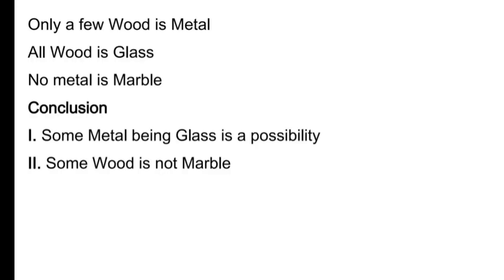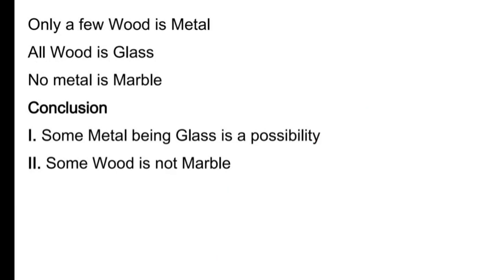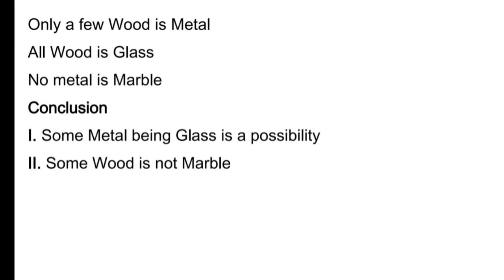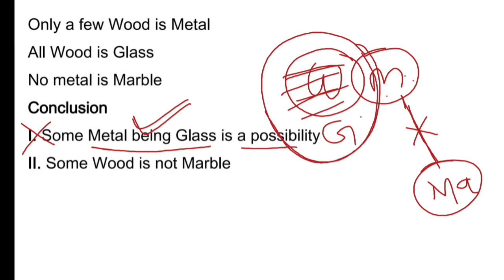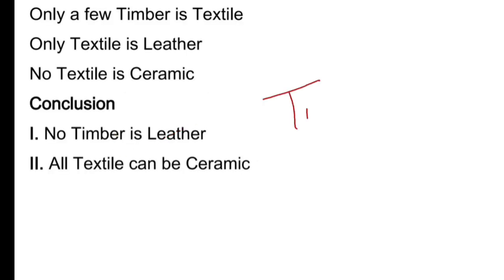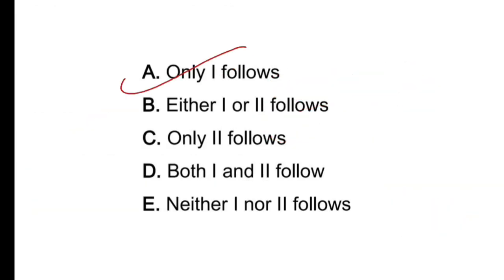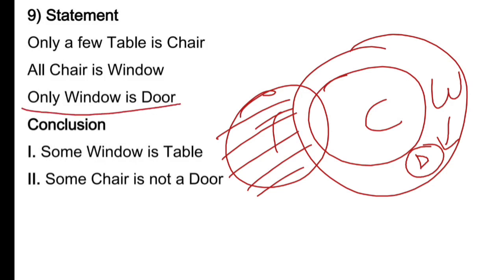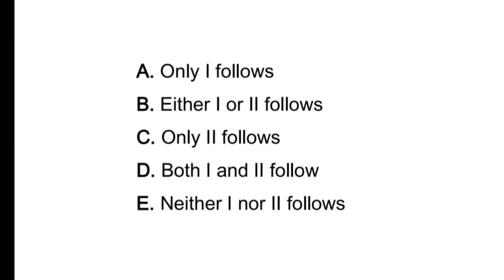Syllogism || Exact Exam Level || Explained || Reasoning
Lets solve 10 exact exam level syllogism questions.
If you are able to understand and solve these, you will perform well in exam.
Watch the level and approach.